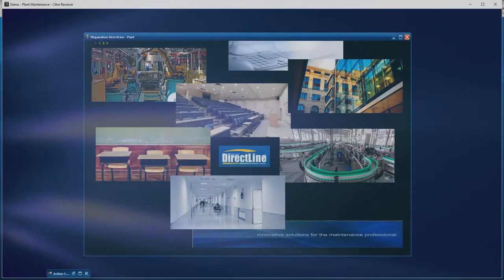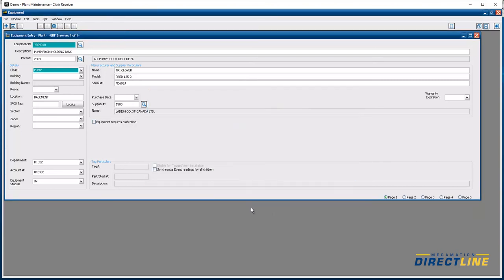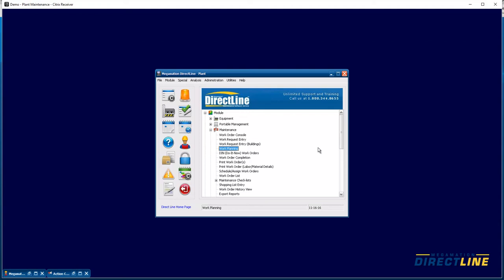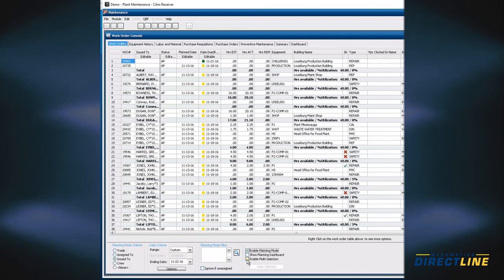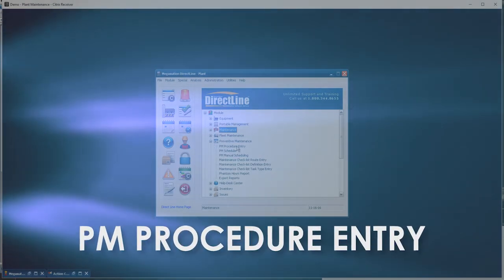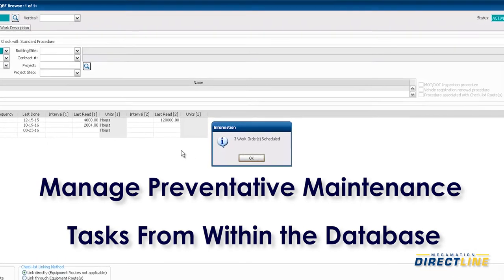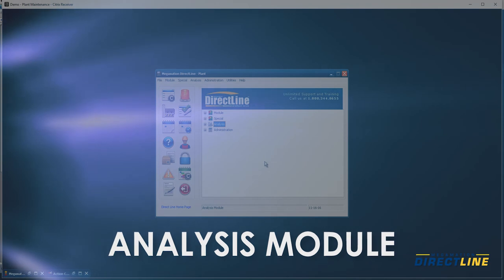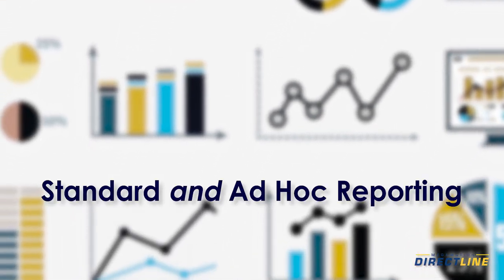Directline Detailed Walkthrough Demo